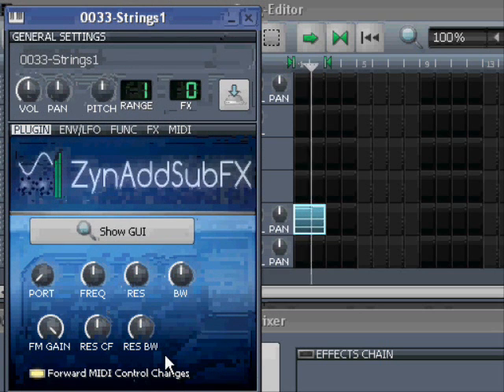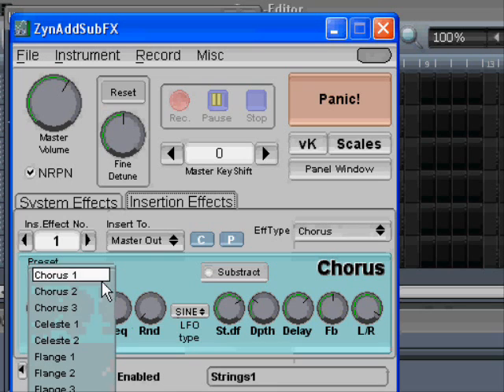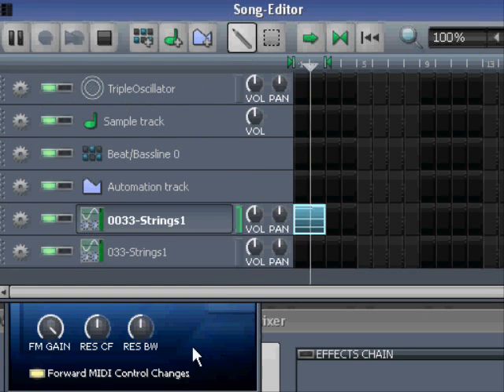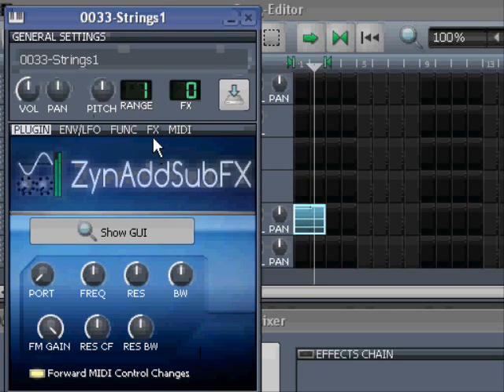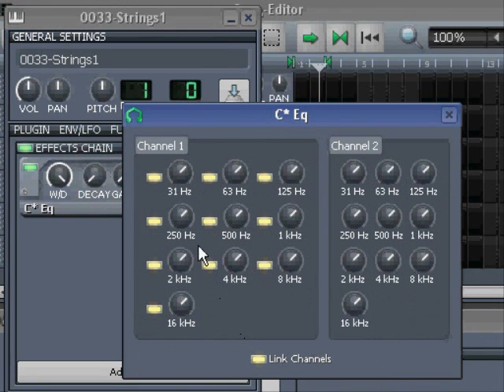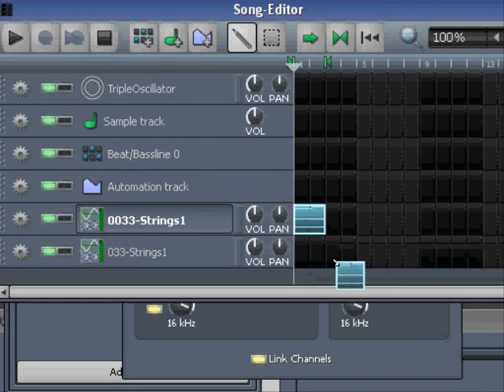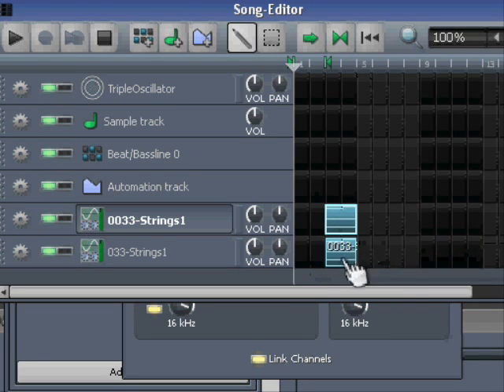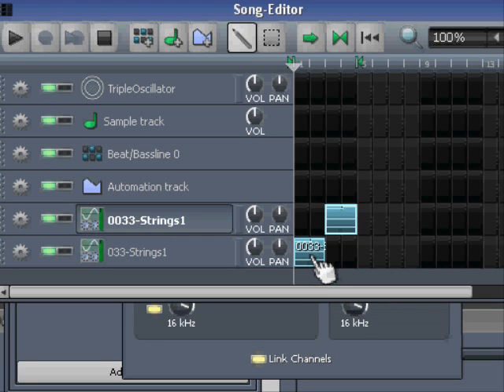LMMS tutorial: Improving default Instruments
Here i describe how to improve the default factory-pack instrumets. This tutorial can be useful for all DAW users
Link to Free mmpz download of the file with the zynAddSubFX improved instrument:
I added a few words in the project notes too.